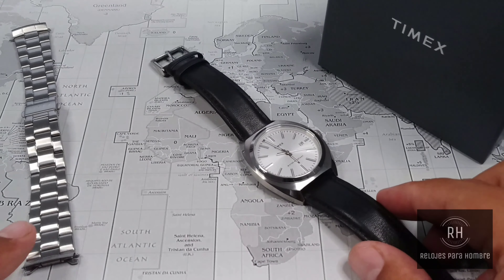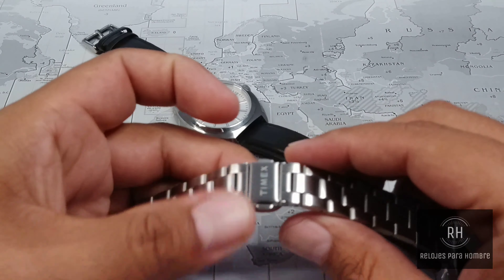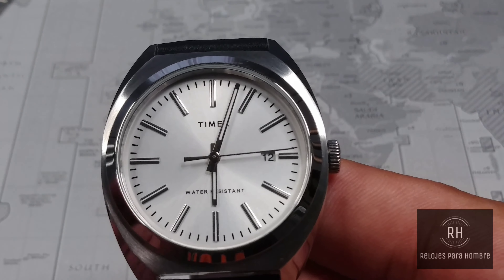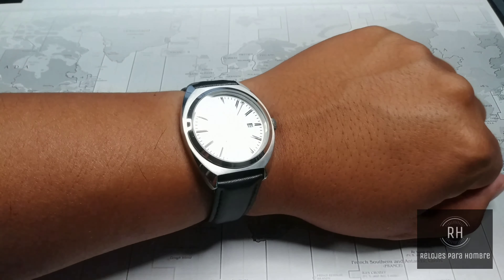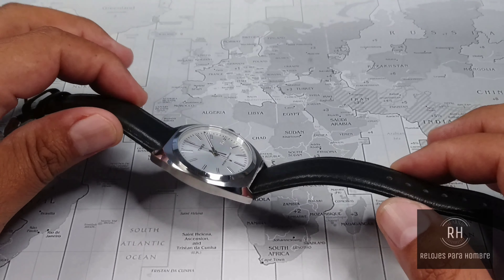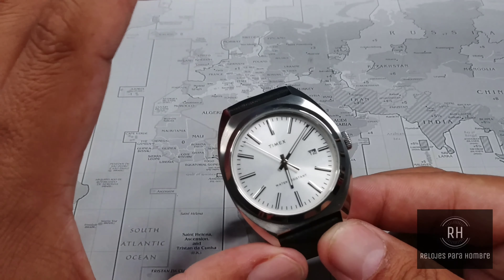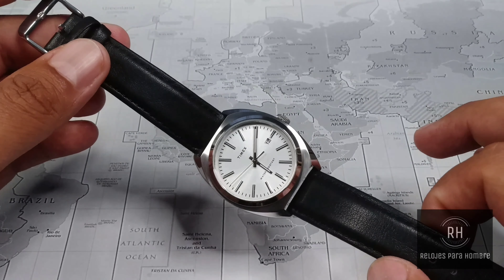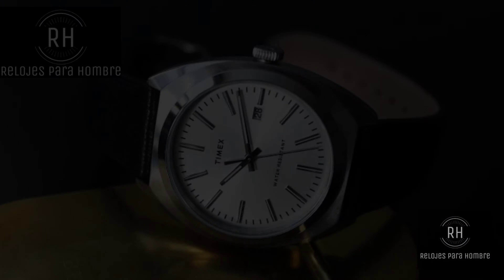El excelente Timex Milano XL. En español.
Hoy les presento un reloj que me ha gustado bastante y creo se quedará en mi caja de relojes más tiempo de lo esperado. Una pieza muy versátil, para usarse casual o formalmente. Con un diseño vintage que de verdad está muy bien logrado, incluido un tamaño perfecto.

COMPRA UN TIMEX MILANO XL